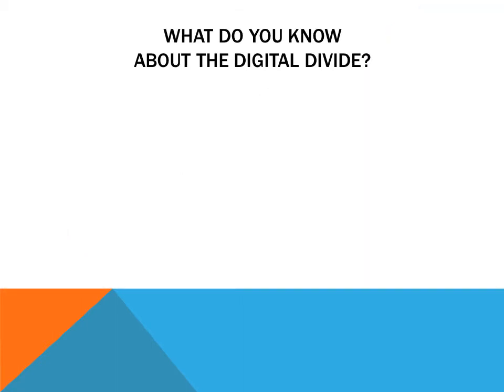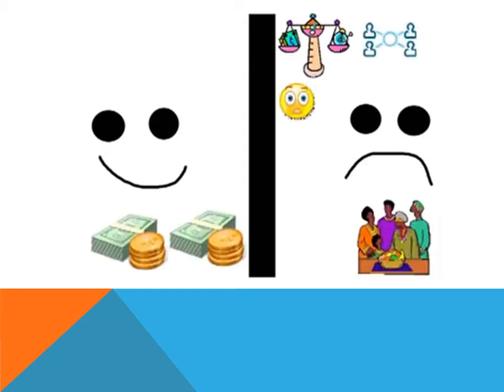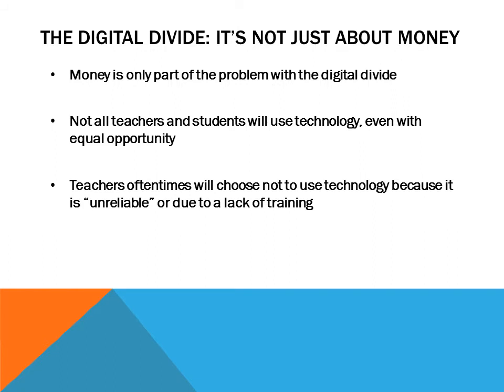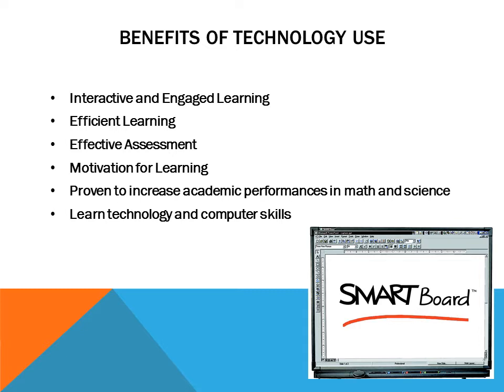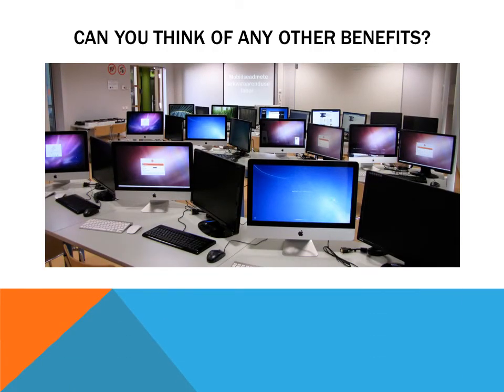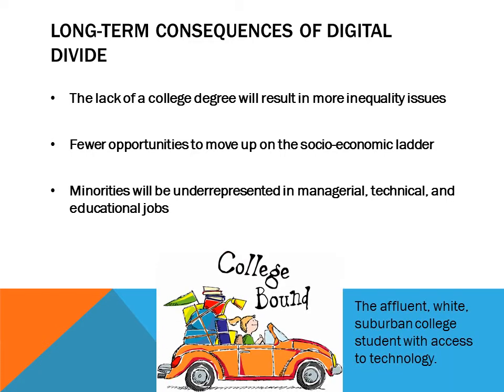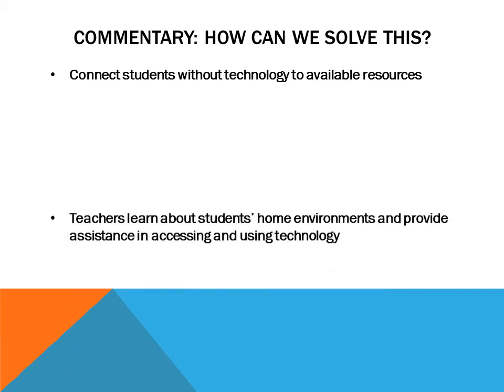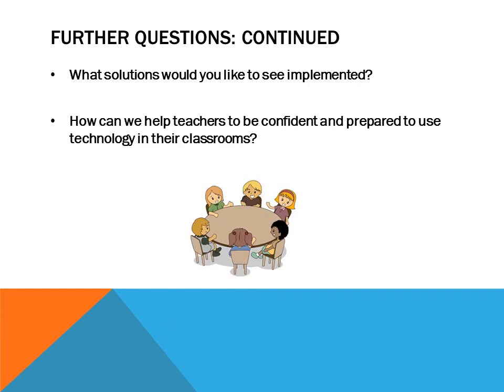The Digital Divide